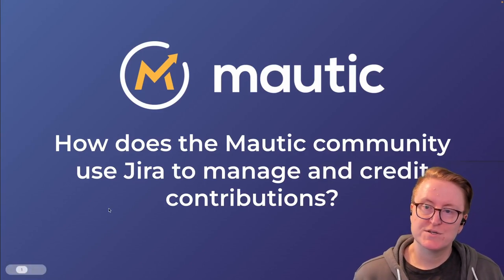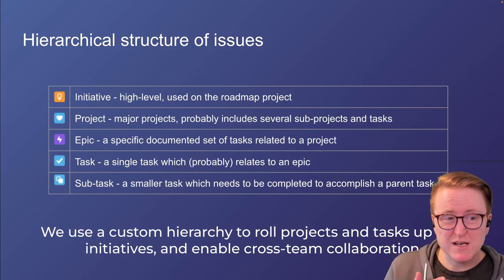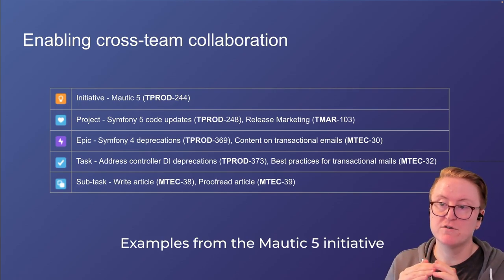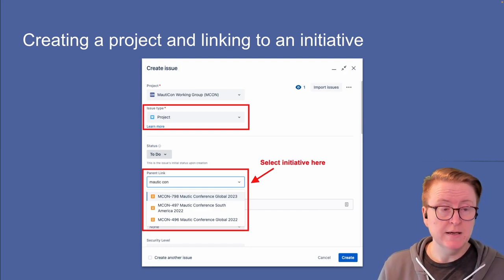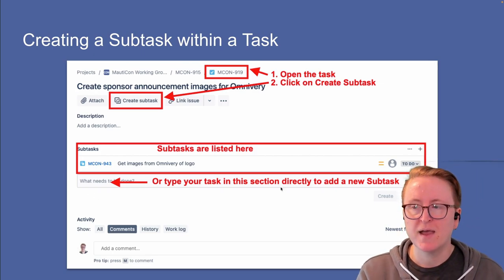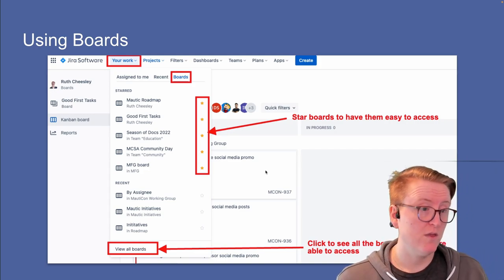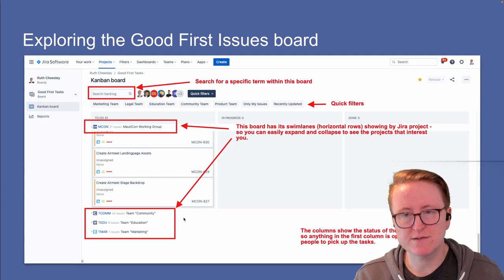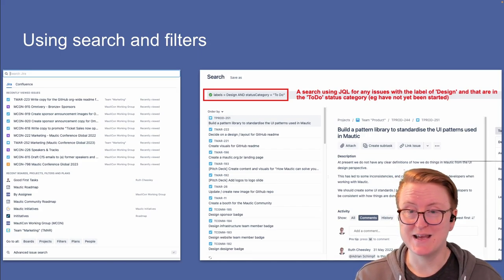Using Jira in the Mautic Community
How does the Mautic project use Jira to manage and track contributions?

In this video I dive into the hierarchical structure that we use in Mautic, and how to create issues of each type.

We also dive into how you can find things to work on using projects, boards, filters and search.

Chapters
00:00 Intro
00:46 Why Jira?
02:23 Hierarchy structure in Jira
03:20 How this enables cross-team collaboration
06:55 Creating and assigning in Jira
12:09 Finding your way around Jira
13:12 Using boards
13:47 Exploring the good first issues board
17:12 Using the search and filters to find things